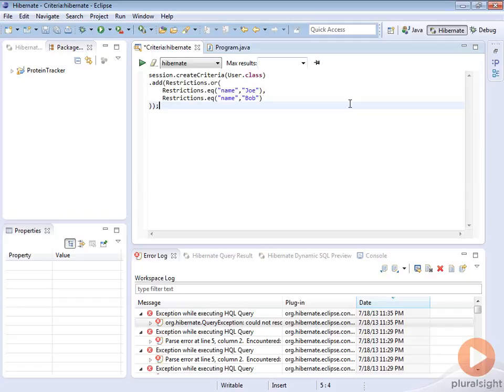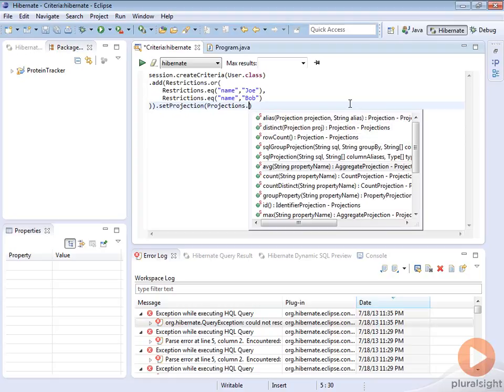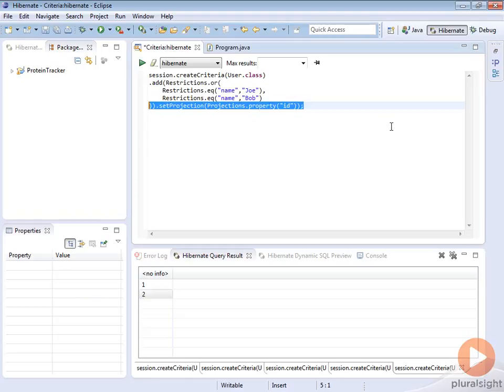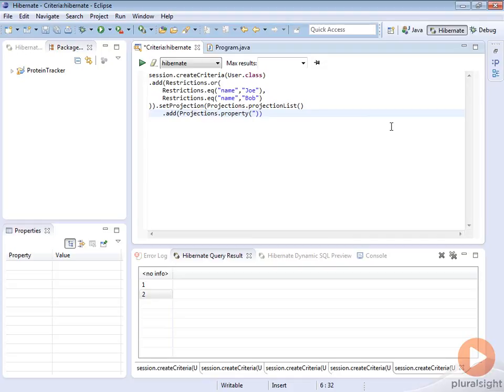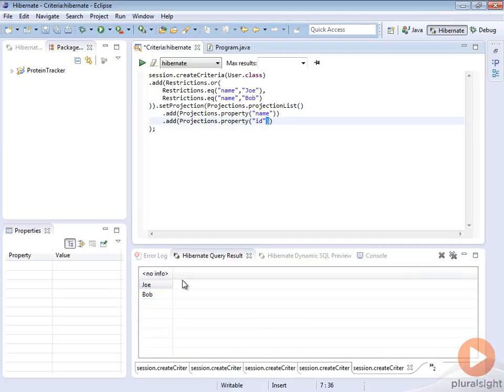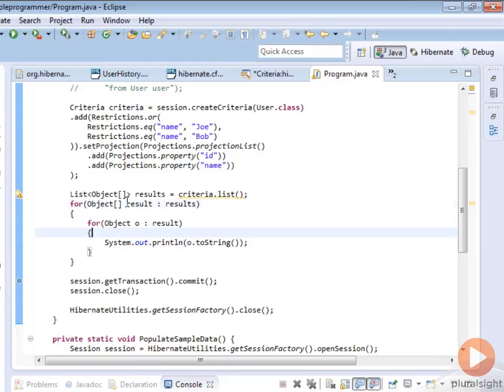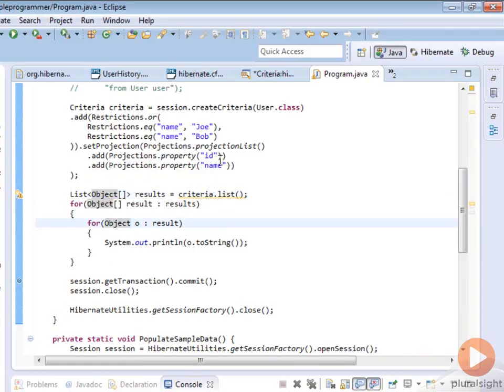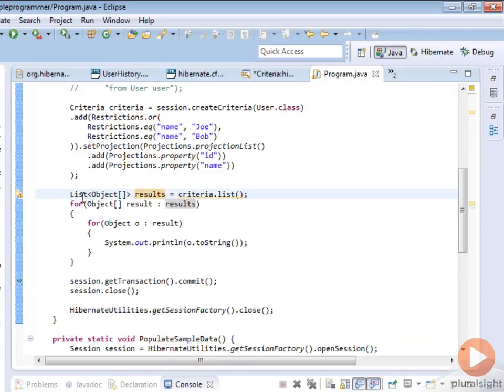Comment at slivki.demohoster.com Wed Sep 10 11:18:03 FET 2014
Comment at slivki.demohoster on Wed Sep 10 11:18:03 FET 2014